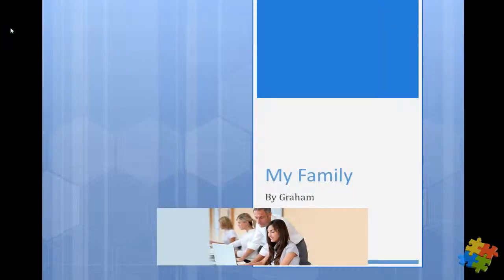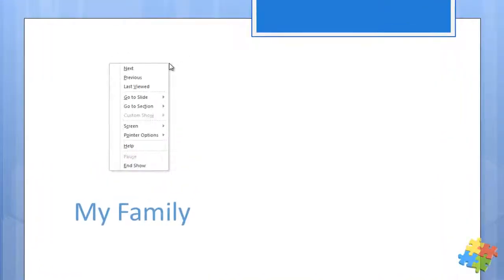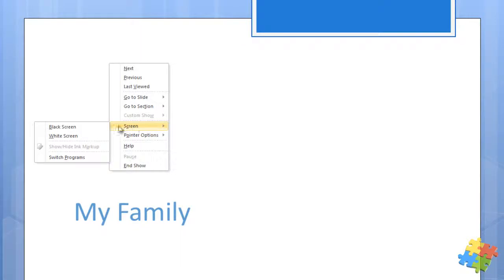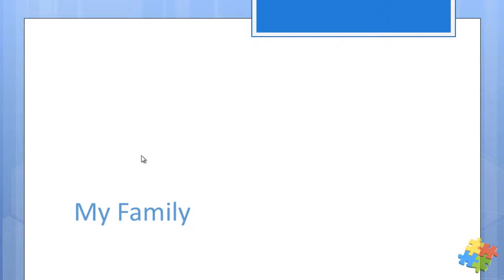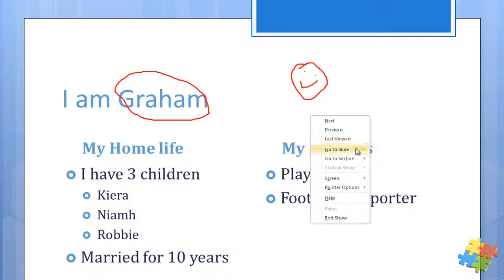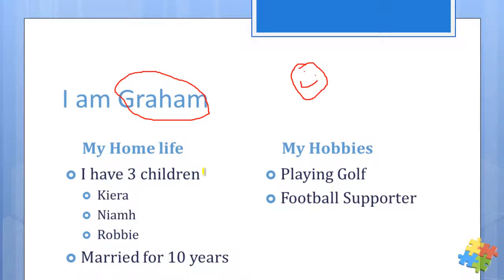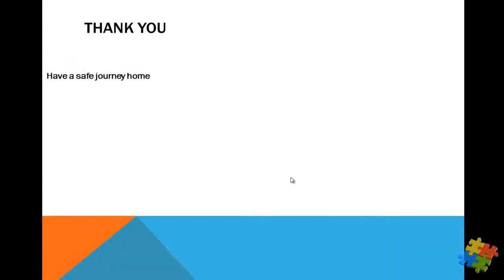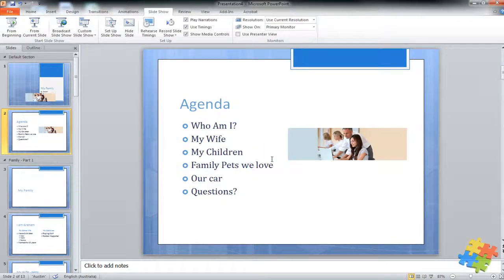17. PowerPoint - Presenting the Slideshow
Explore Powerpoint - Presenting the SlideShow